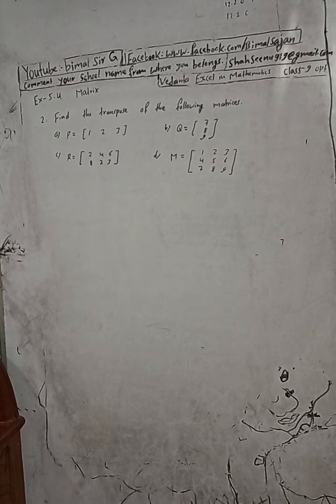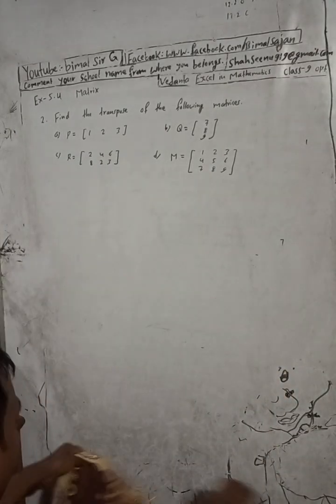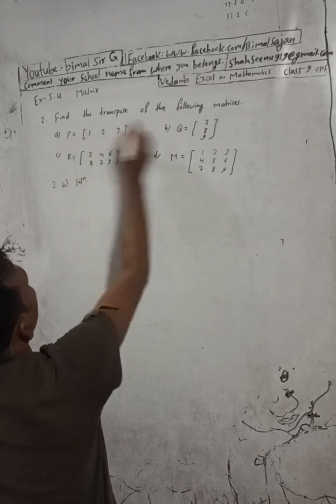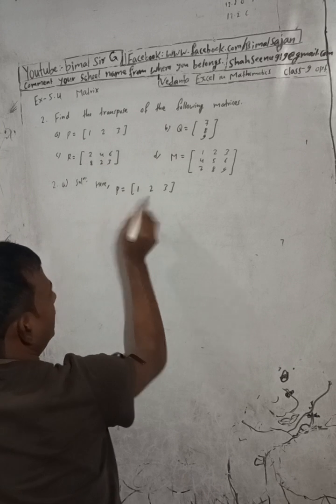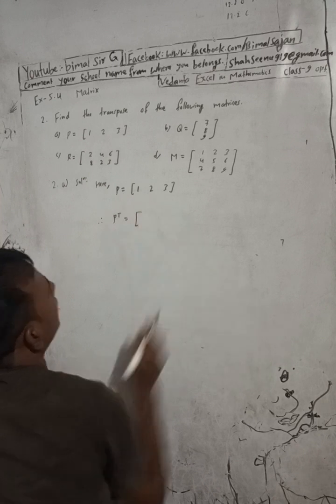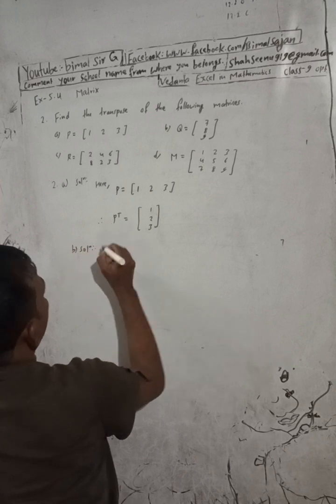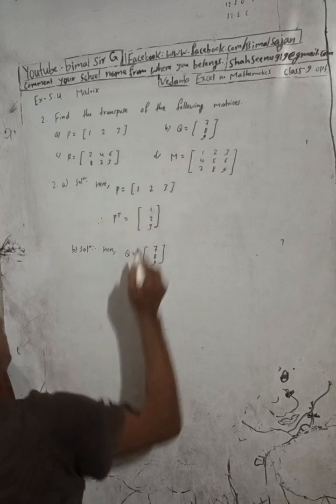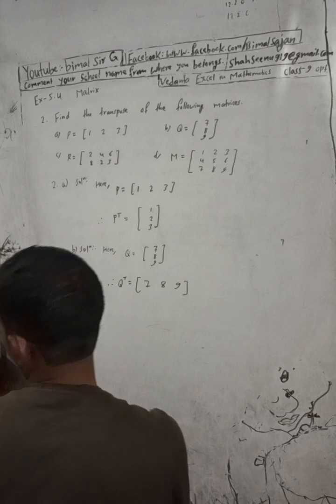Opt class 9 Ex- 5.4 Q2) Matrix | Vedanta excel in optional mathematics class 9 and 10 solution